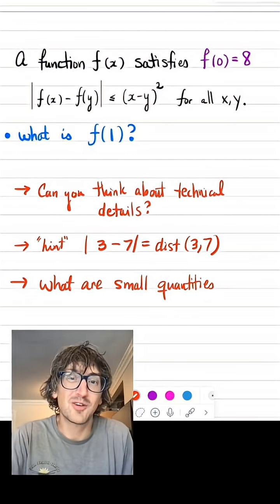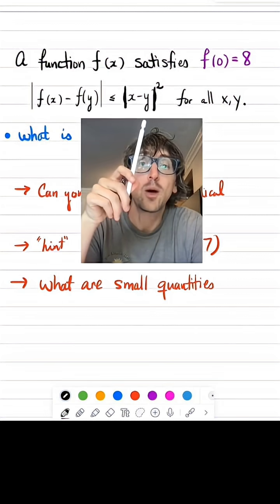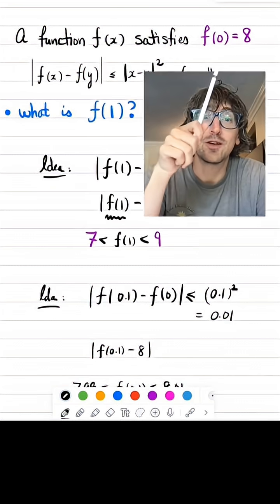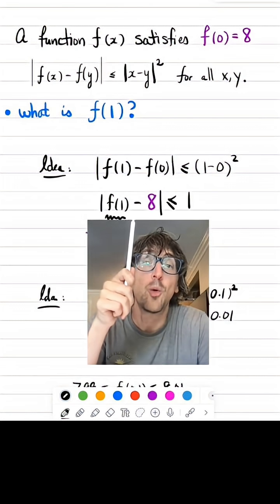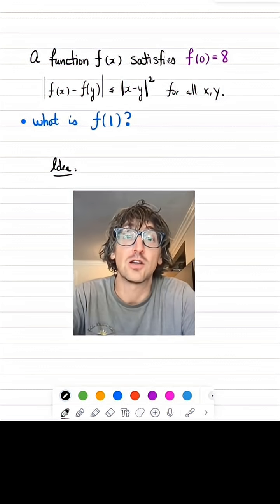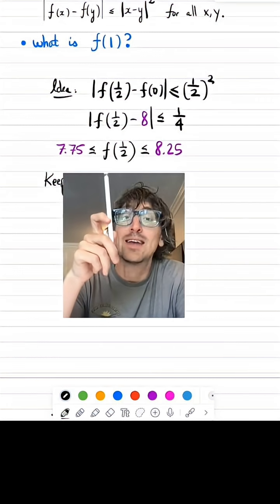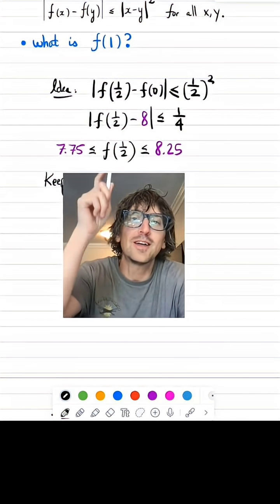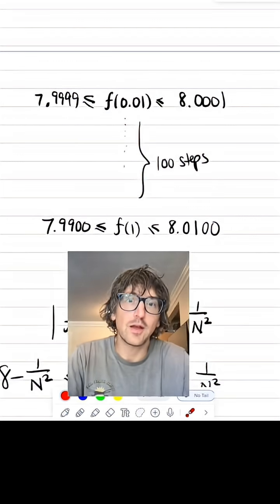This interview question does NOT require Calculus